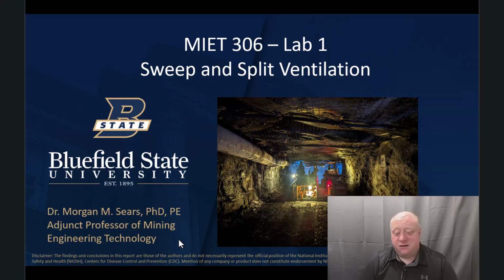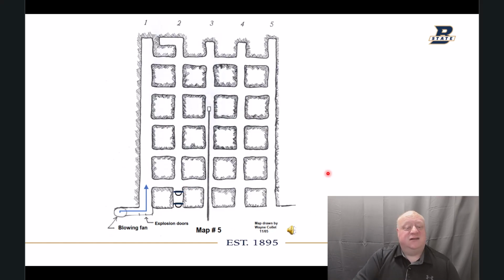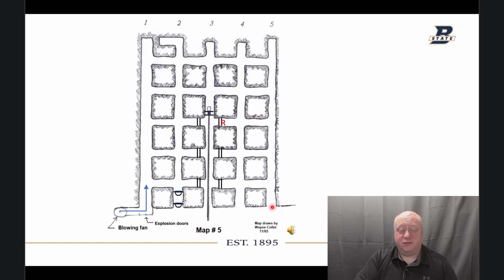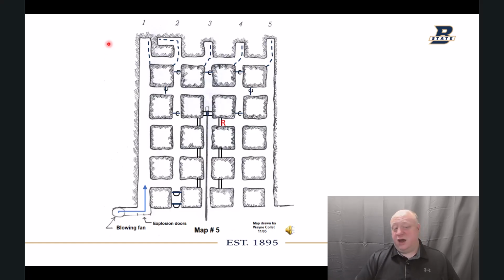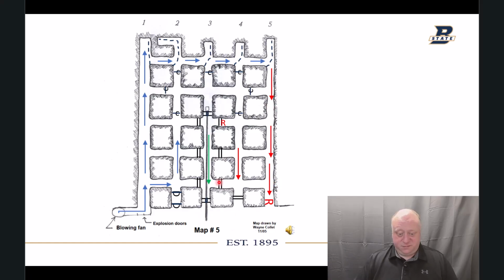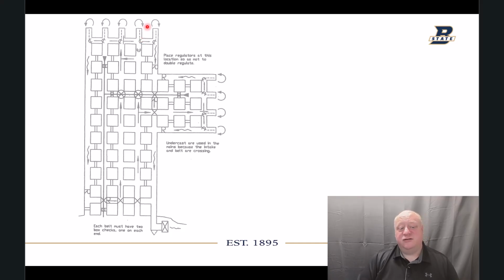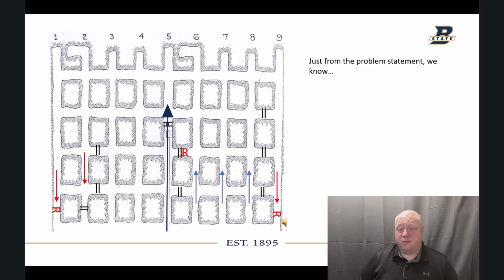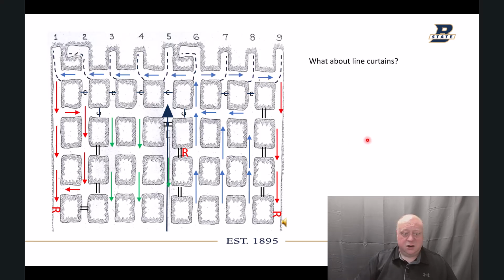Lab 1: Sweep and Split Ventilation - MIET 306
🎓 Course: MIET 306 – Mine Vent I

In this lab presentation, Dr. Sears discusses basic ventilation principles, practical mapping skills, and directing air on a section using mine foreman exam practice maps from the States of WV and KY.